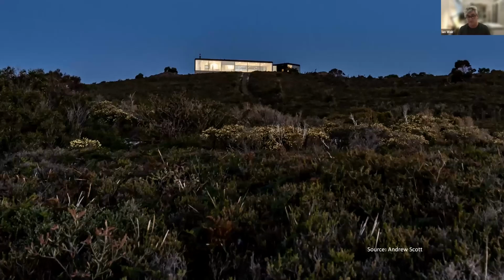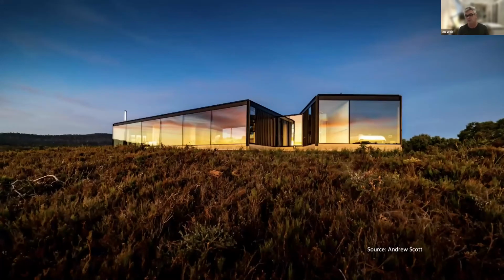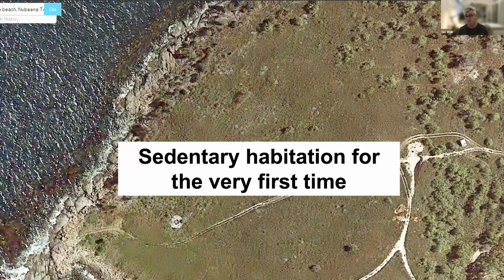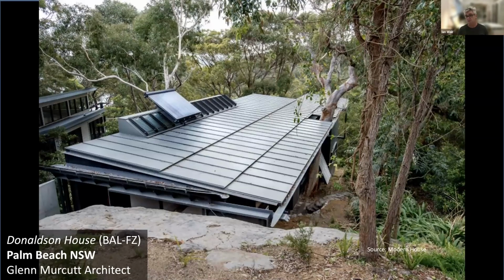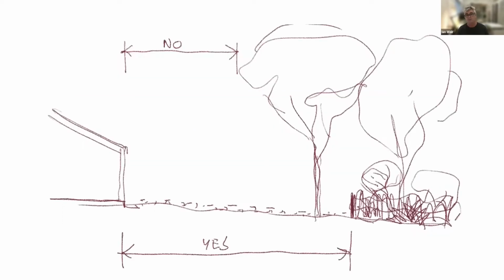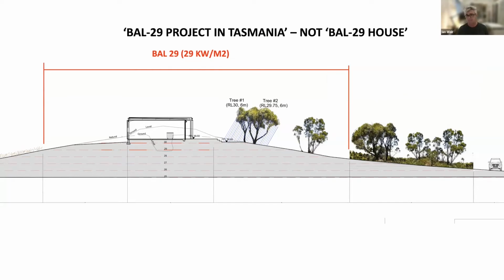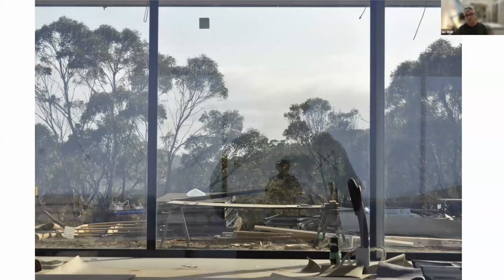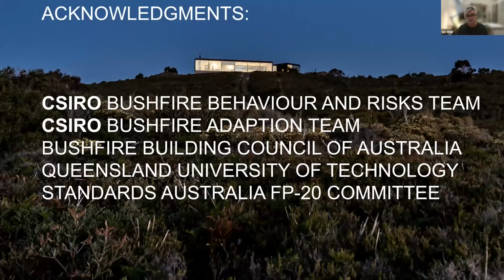Apex Point House - Sustainable House Day 2024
Situated on a rise in rich coastal heath on the Tasman Peninsula, Apex Point House was designed to be resilient to both strong winds and bushfire, while making the most of the views and minimising disturbance to the local biodiversity. It’s built to BAL-40 bushfire requirements and features a simple skillion roof form that sheds burning embers.